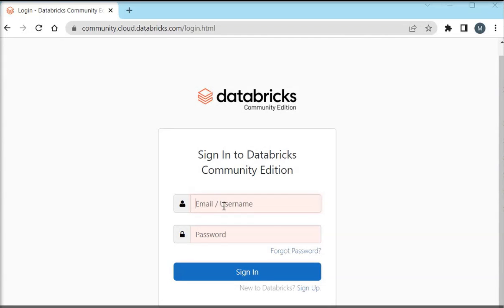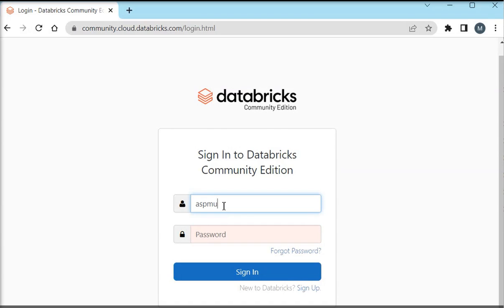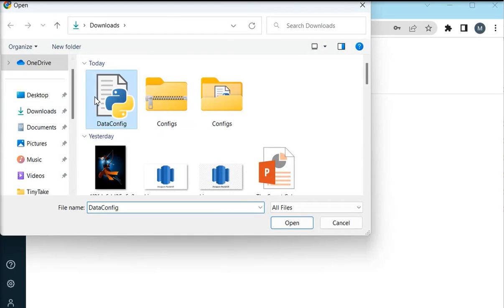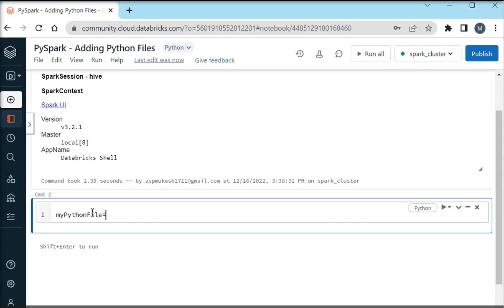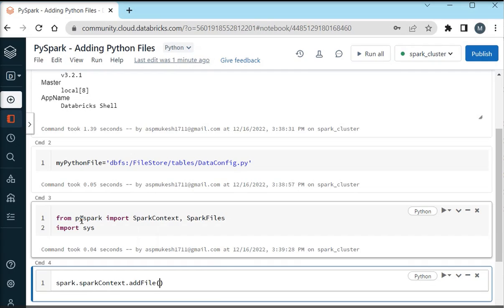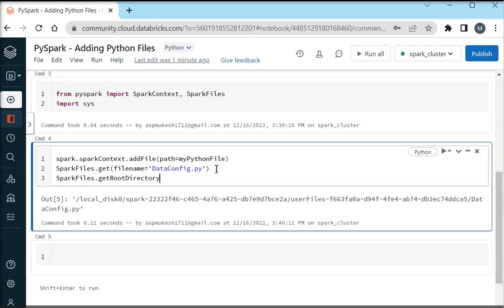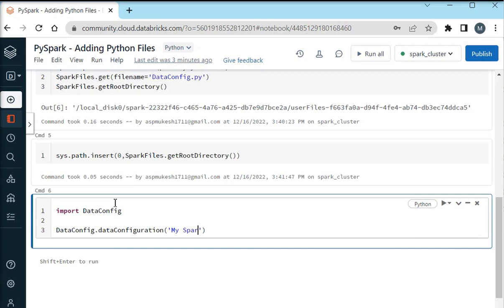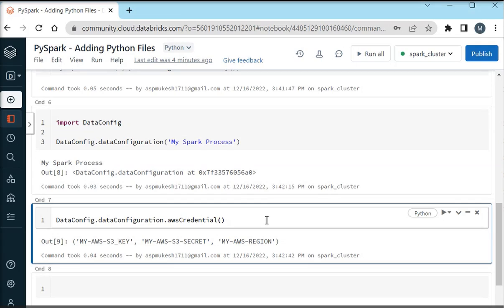PySpark - How to Add Python Files in PySpark Job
In this tutorial, you are going to learn "How to Add Python Files in PySpark Job" in PySpark.

If you are working as a PySpark developer, data scientist or data analytics and many times we need to use some configuration files to access some functionalities. In this is article, I am going to talk about data loading from nested folders.

Now, you can see this is very easy task to read all files from the nested folders or sub-directories in PySpark.